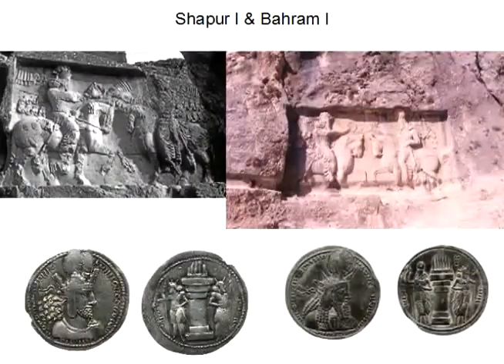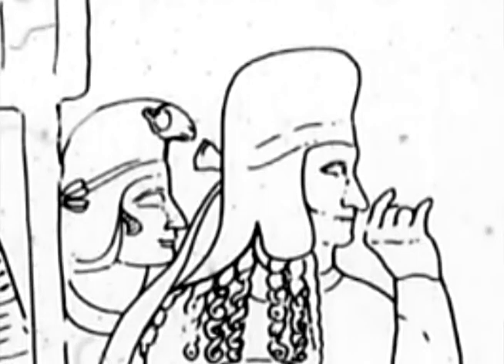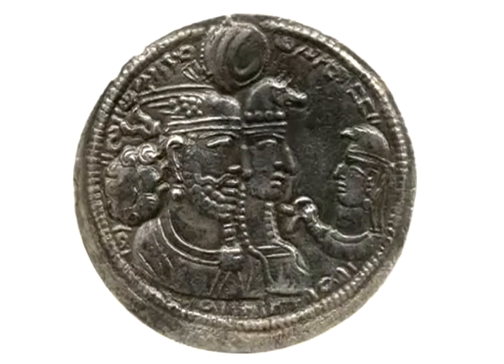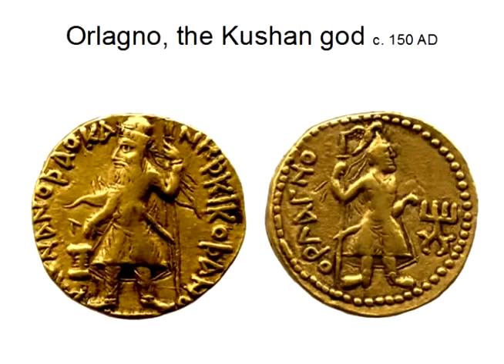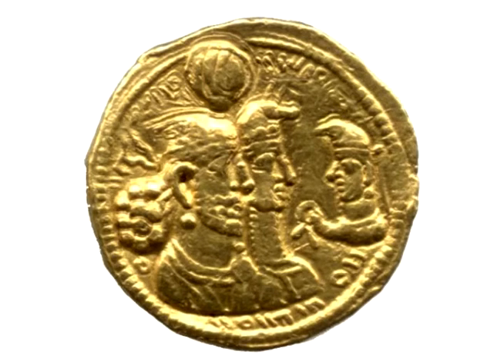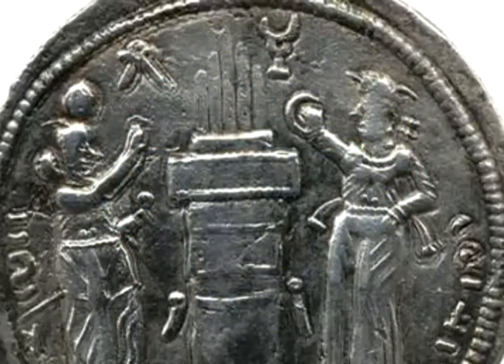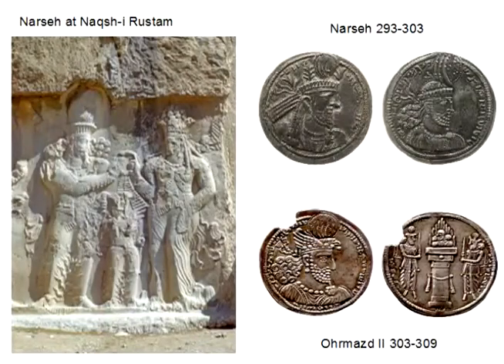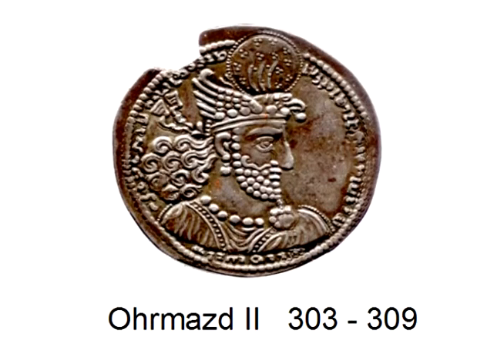(3/4) Kingship and Religion: The Coins of Sasanian Iran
Dr. Vesta Sarkhosh Curtis of The British Museum presents a lecture at University of California, Irvine on June 4th 2011.